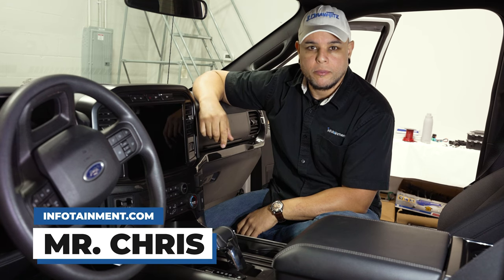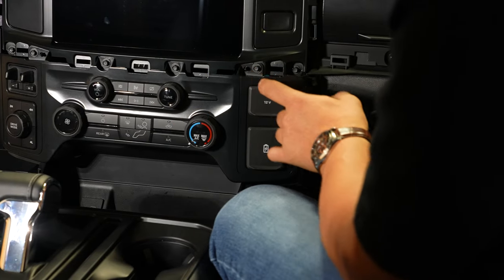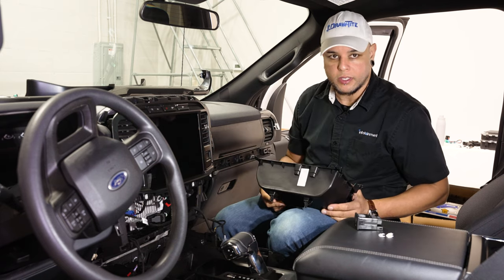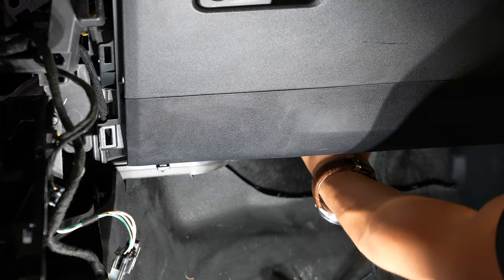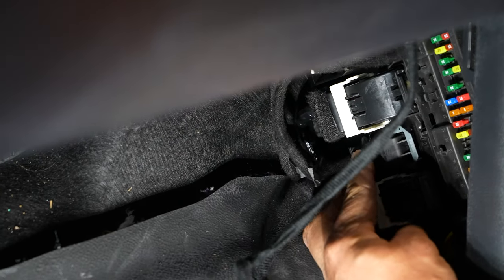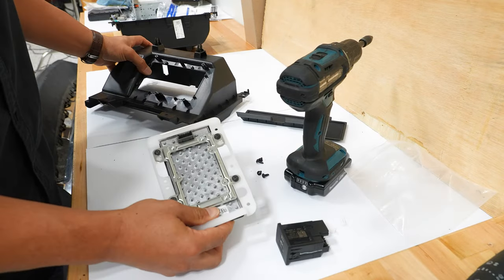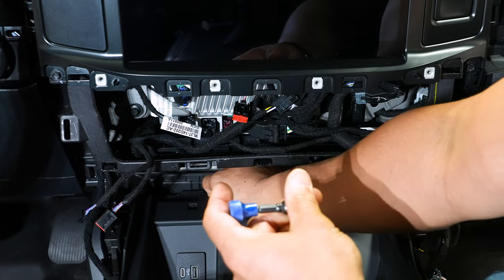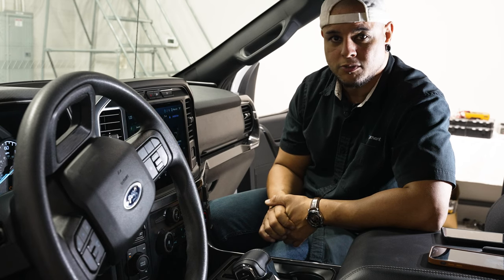2021+ Ford F-150 - Wireless Charger Installation Guide - Infotainment.com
COMPATIBILITY:
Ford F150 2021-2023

- 90-Day Warranty (Up to 2-Year Warranty available)
- DIY Plug-And-Play Installation
- Compatibility Guarantee
- 90 Days Live Phone Install Support